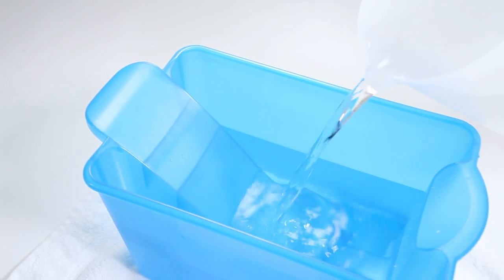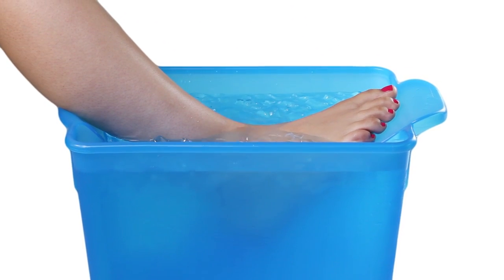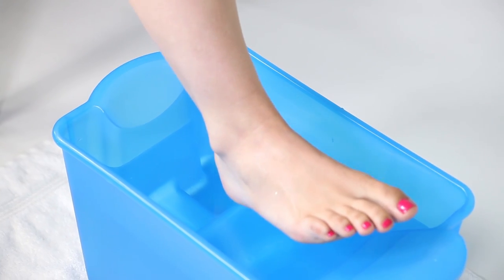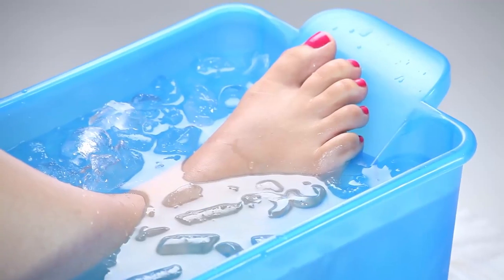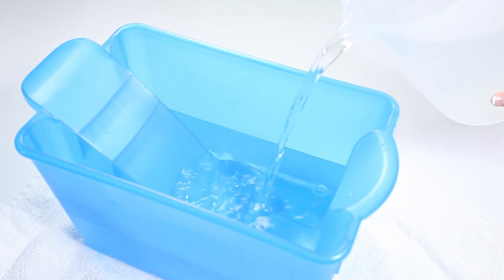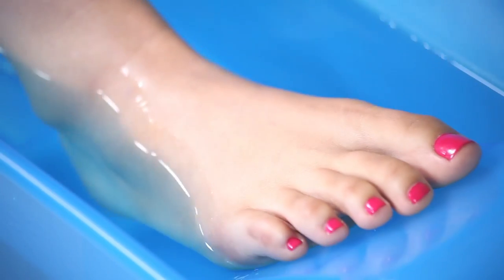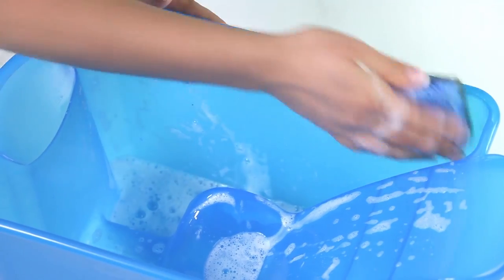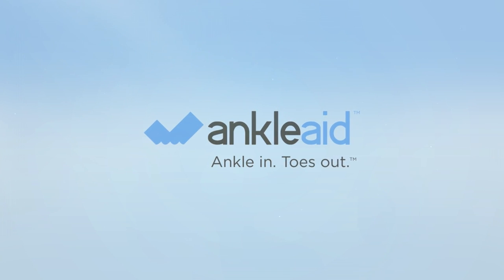How To Use AnkleAid Ice and Hot Water Ankle Therapy Bath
Instructions on using the Ankleaid ice and hot water ankle therapy bath. Ankleaid is the first water submersion device design specifically for ankle and foot therapy.

The Ankleaid cold and hot water therapy bath provides relief for ankle and foot injuries. Ankleaid can help provide relief for ankle sprains, Plantar Fasciitis, Achilles Tendonitis, ORIF, bunion surgery, muscles spams, range of motion injuries, rheumatoid arthritis, joint stiffness and more.

Ankle in. Toes out.